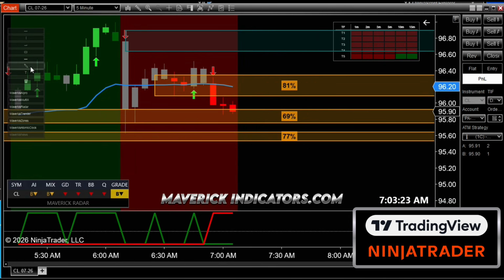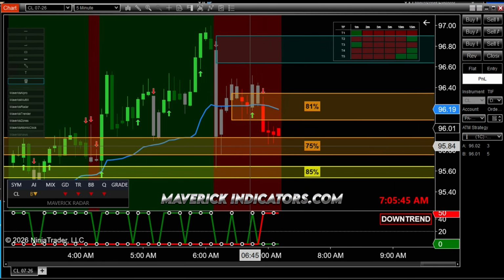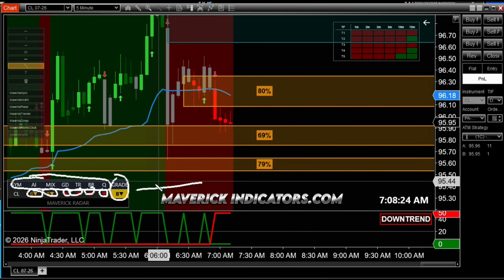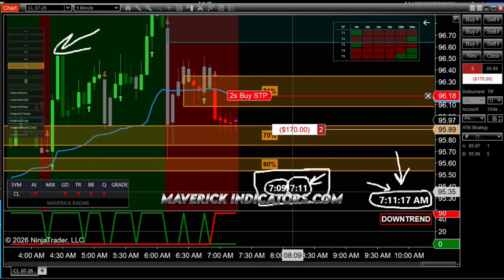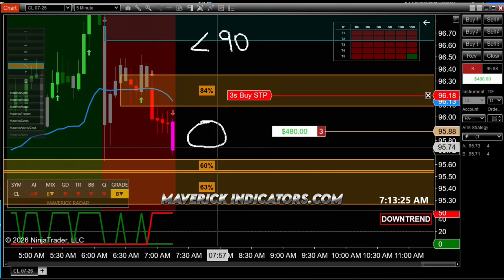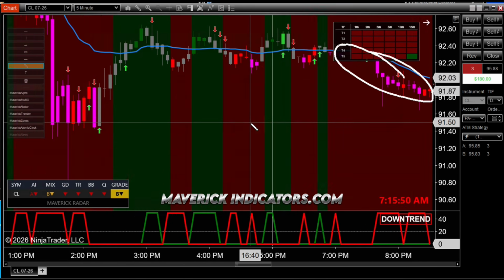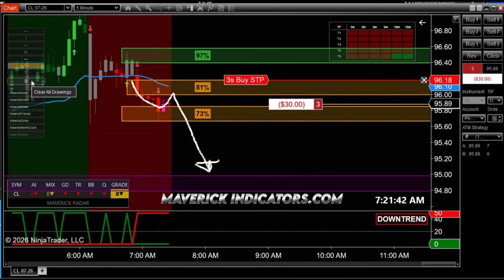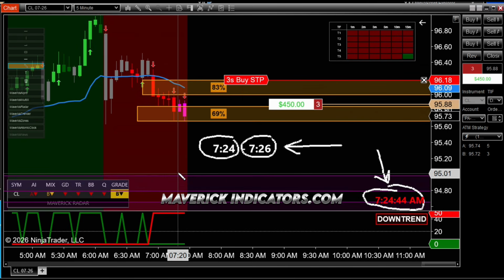Must See! Stacking Probability Trade! Using My Favorite Indicators for NinjaTrader and TradingView!